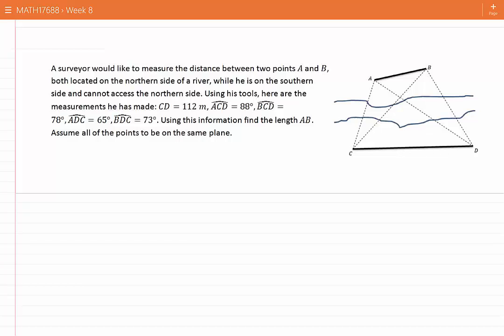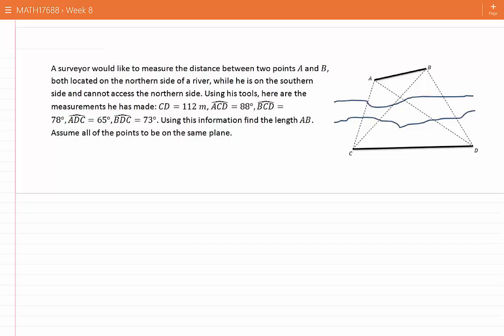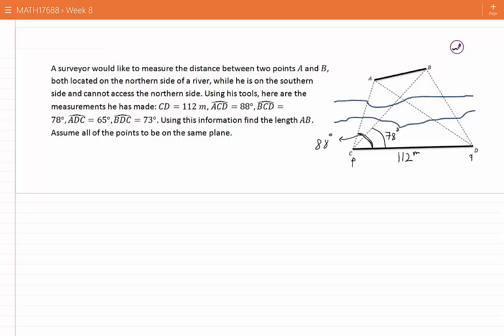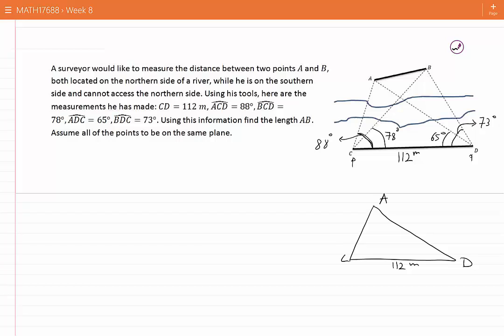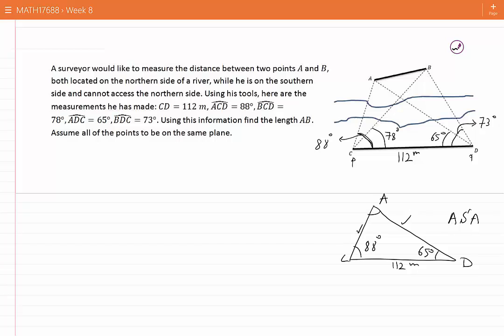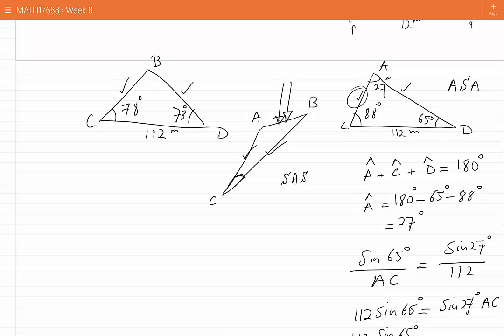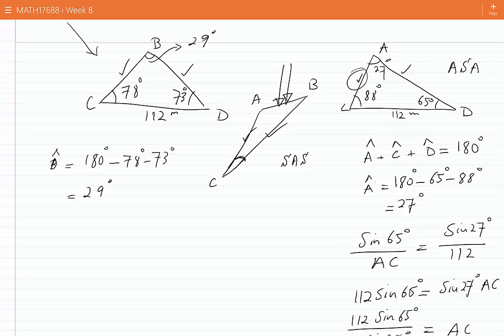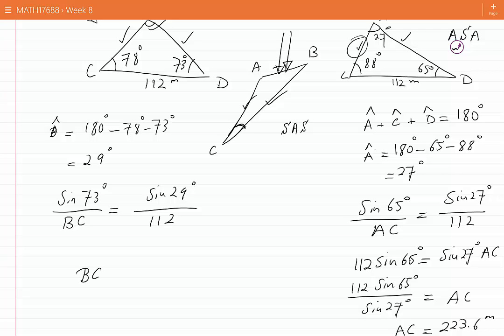Application of the law of sines and law of cosines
An application problem using the law of sines and law of cosines is solved.